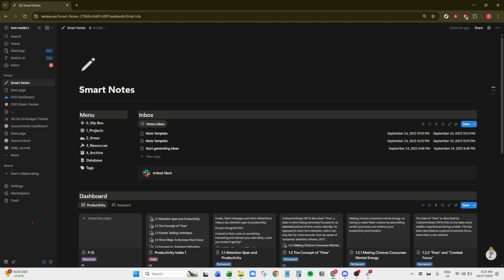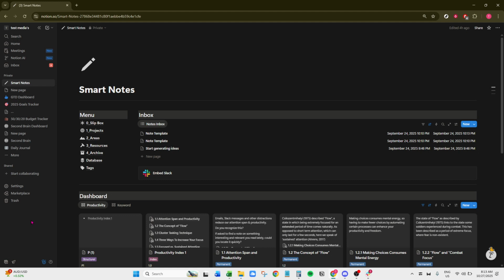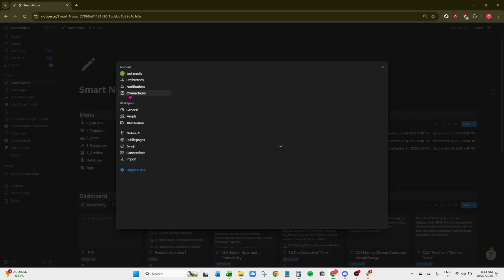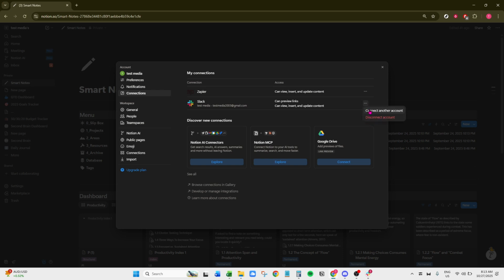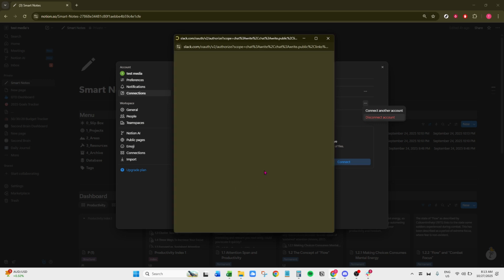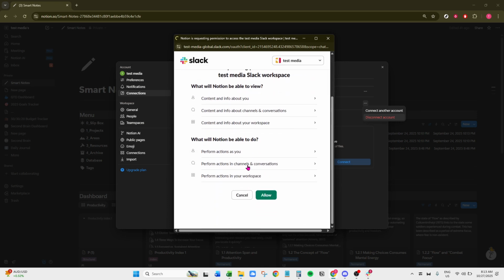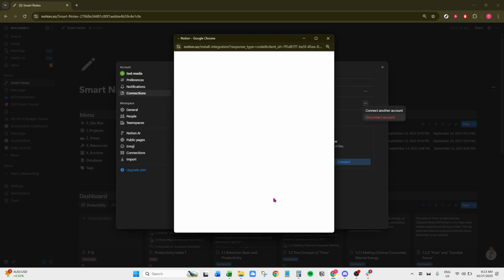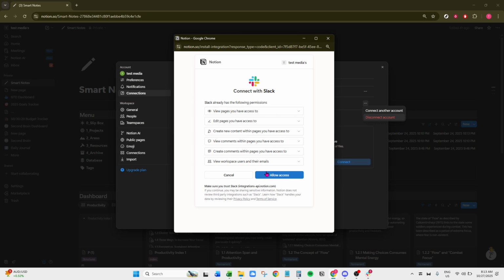How To Integrate Slack With Notion [2026 Guide]